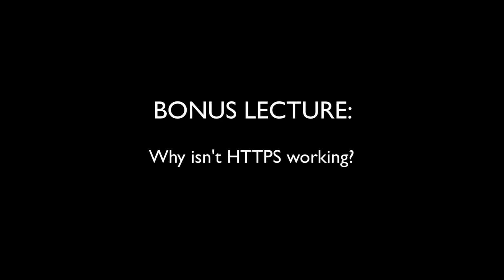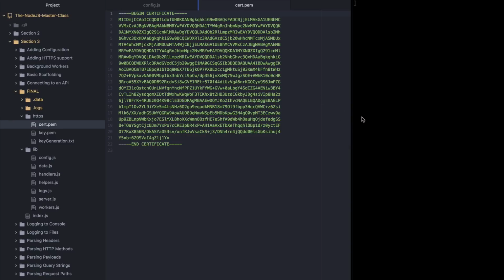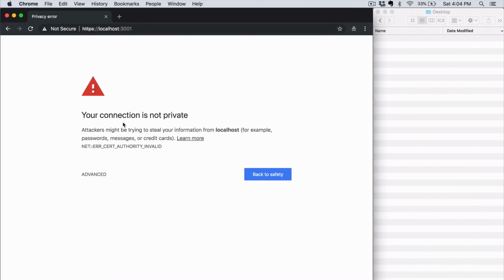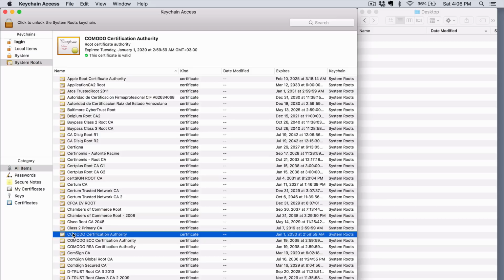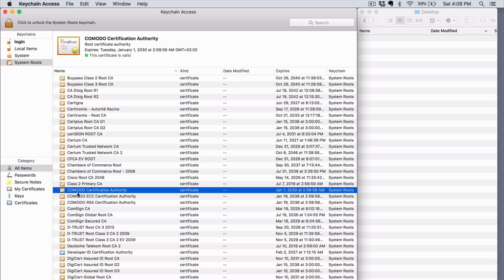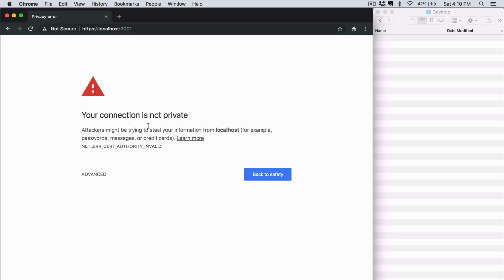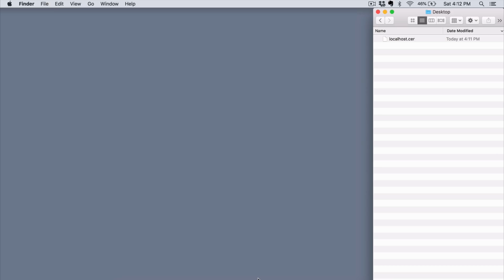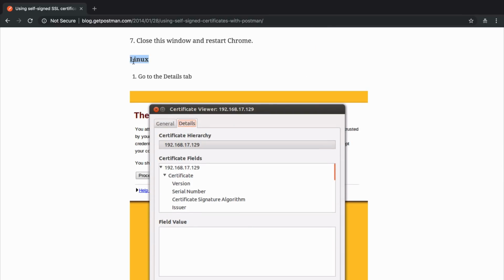Bonus Lecture - "Why Isn't HTTPS Working?"